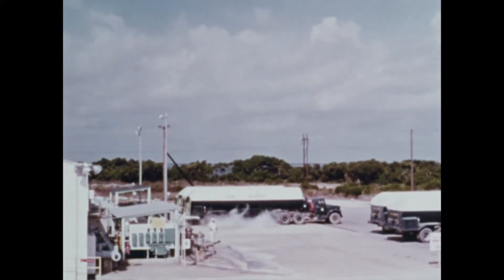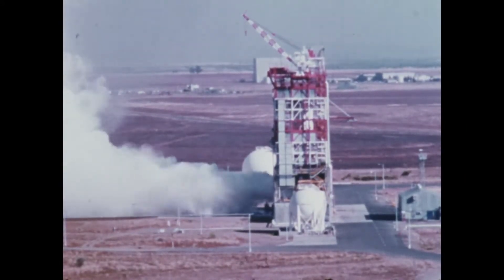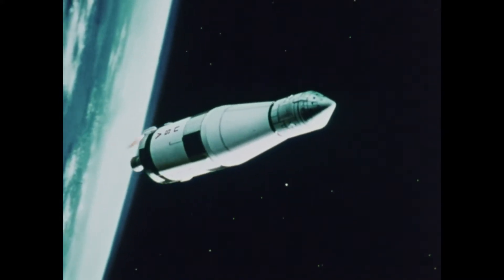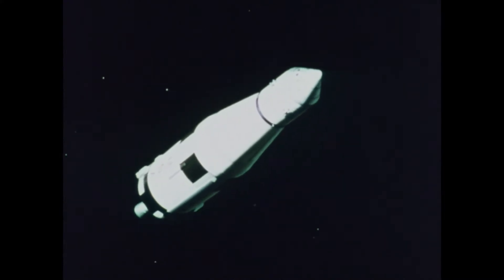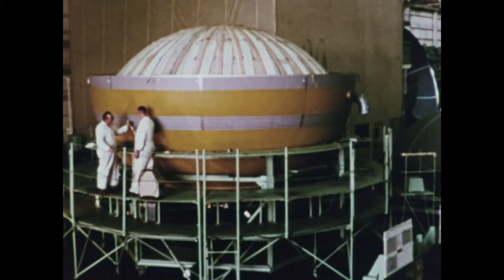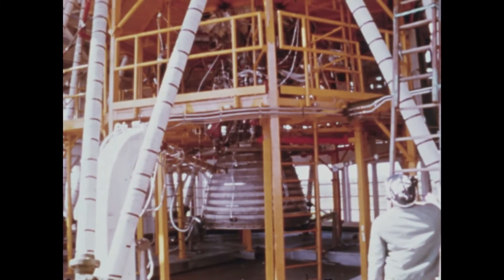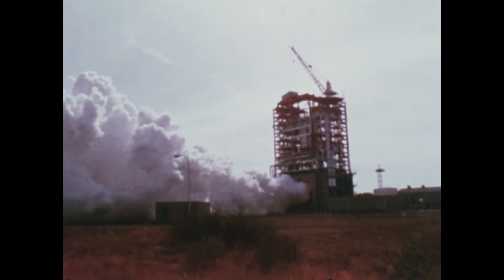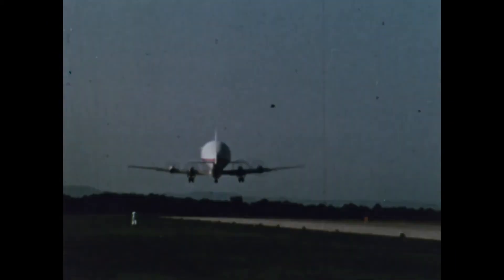Третья ступень ракеты Сатурн 5 / SATURN V THIRD STAGE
Перевод и озвучение от Яндекс.